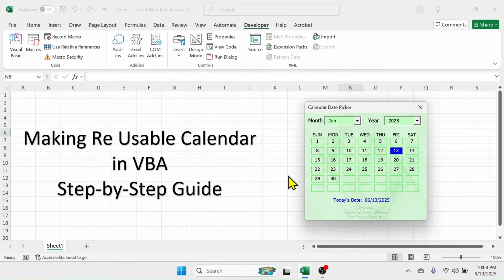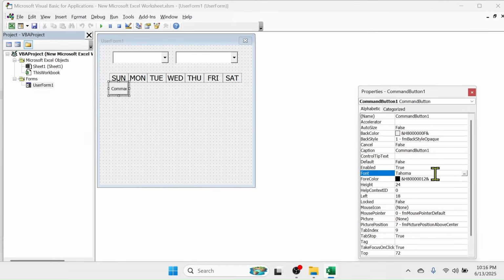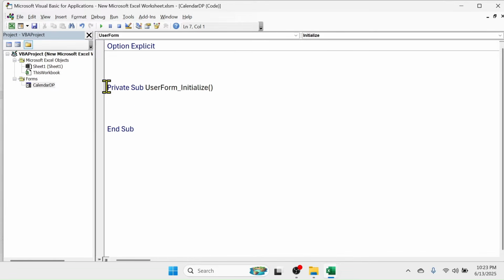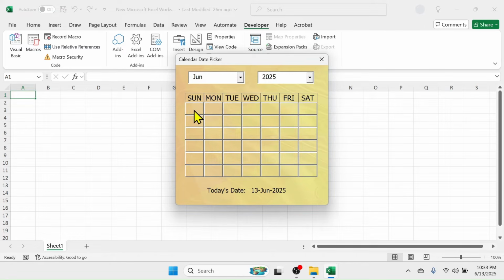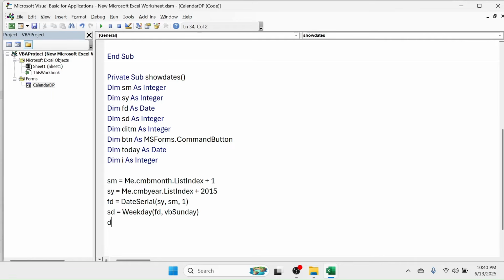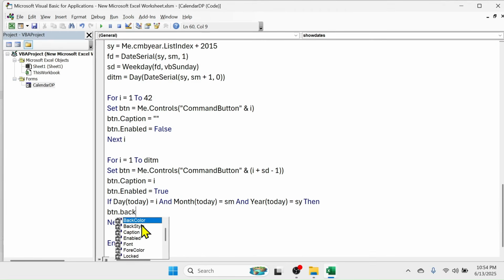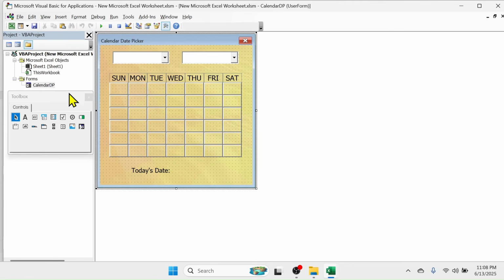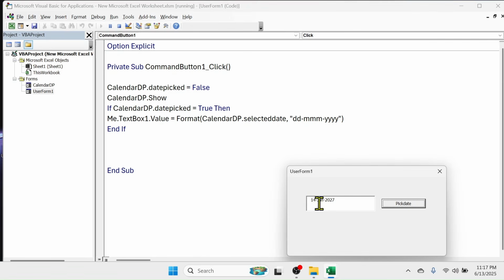How to Make Calendar in Excel VBA (Step by Step Guideline)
In this video you will learn how to make calendar in Excel VBA. This type of date picker calendar you can use across different VBA projects.
To practice the codes, download the Excel workbook that was created during the video from the link given below.